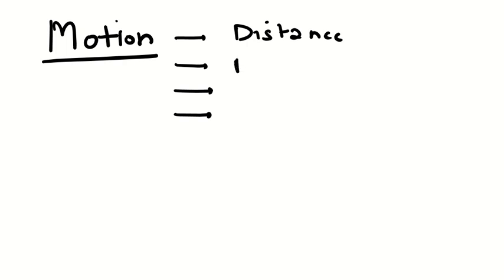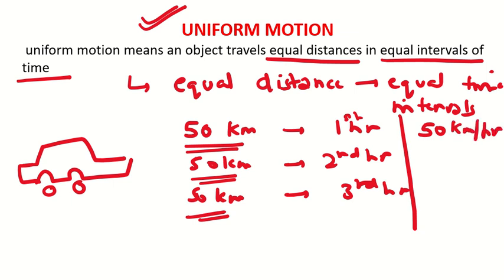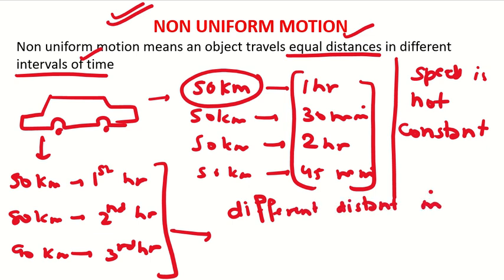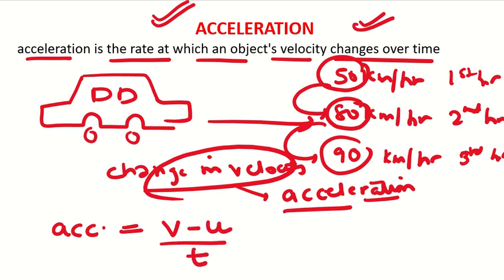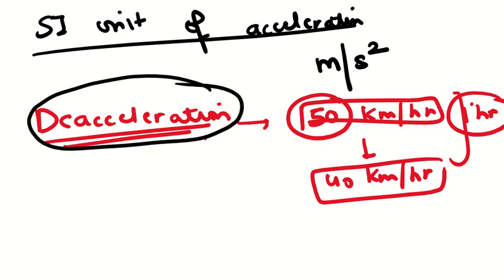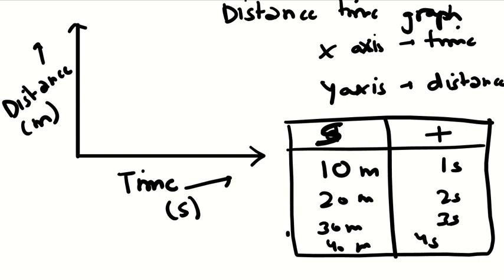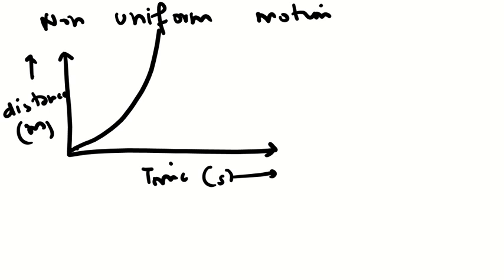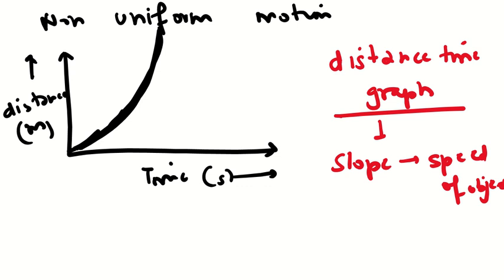MOTION part 2 TOPICS COVERED UNIFORM AND NON UNIFORM MOTION, ACCELERATION , DISTANCE TIME GRAPH